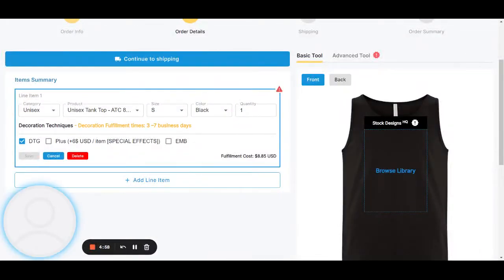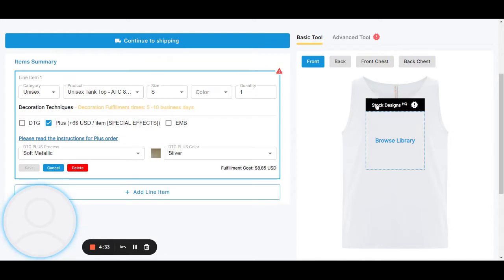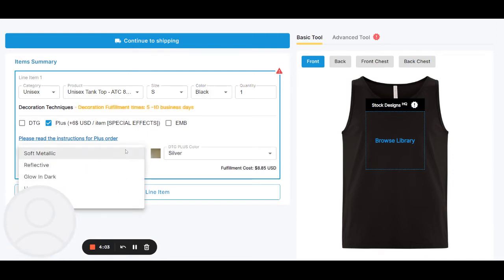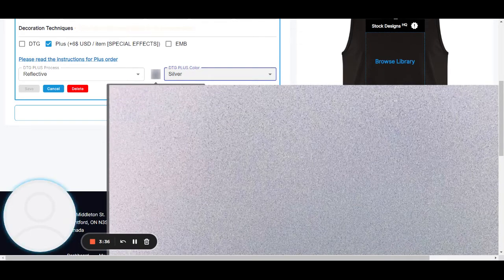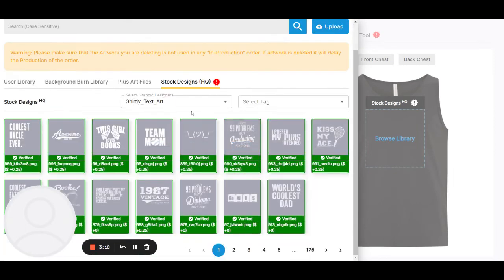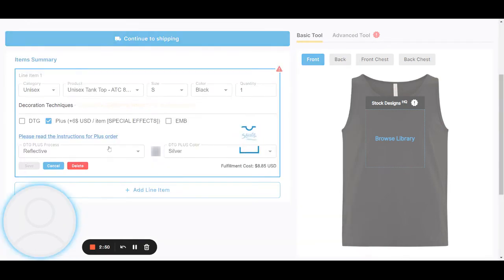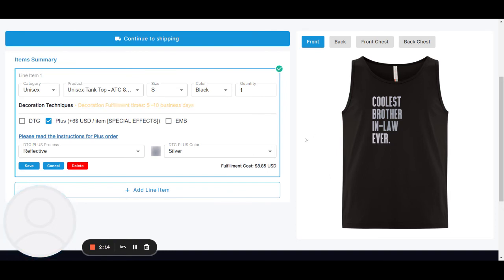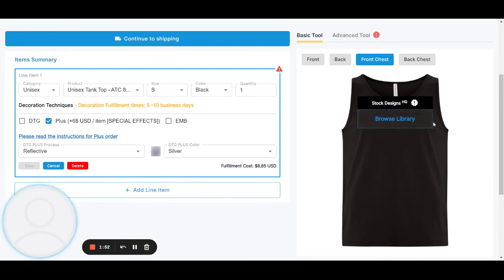How to create PLUS orders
Elevate your sales by offering Plus special effects heat transfers.  Available in Glitter, Reflective, Glow in the dark, Hologram, and more.  9"x 9" area or 3"x12" area are available on most products with PLUS decoration.  Visit shirtly for pricing.  Never before has a POD provider offered On-Demand special effects heat transfers.  Visit Shirtly.com to start.

Review our other video on how to make life-like mock-ups for your stores for free!